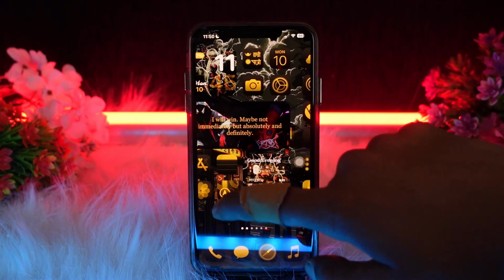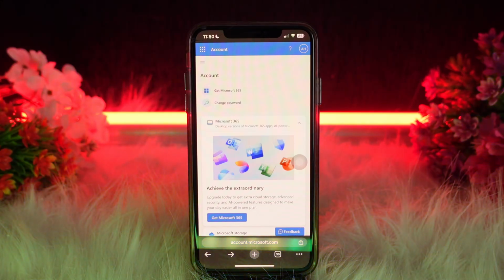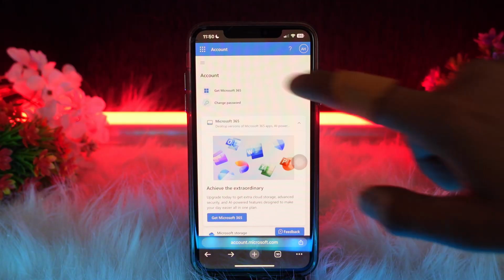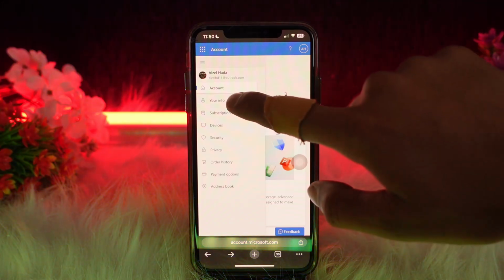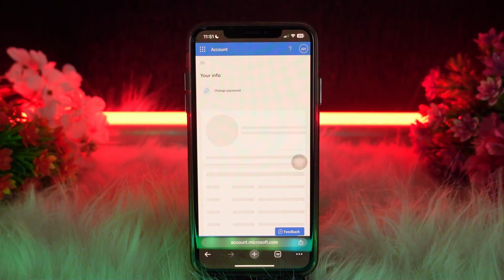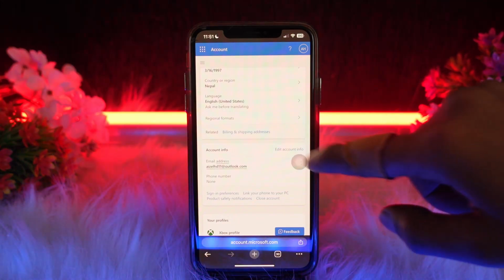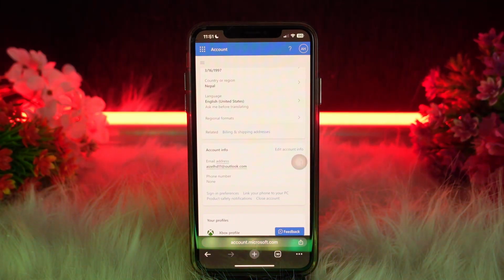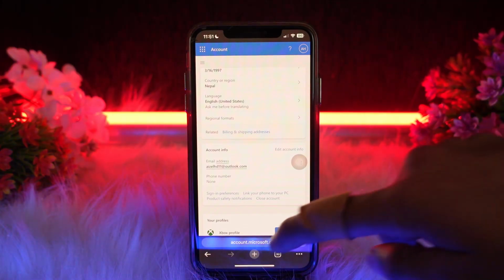Move Your Skype Account to Microsoft Teams Before It Disappears - Skype Is Fading - 2025